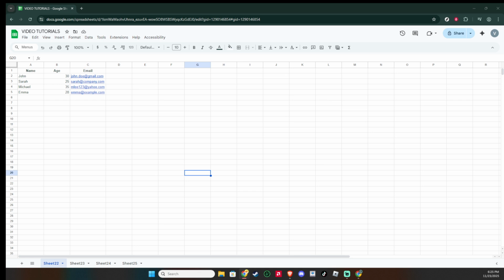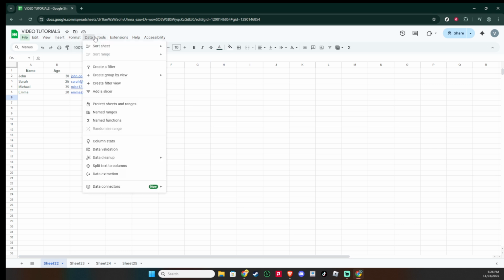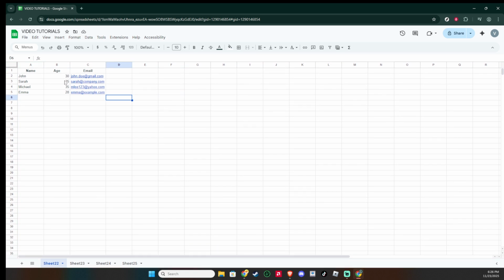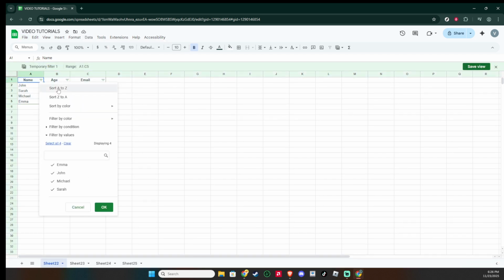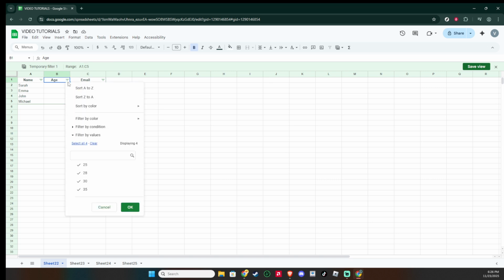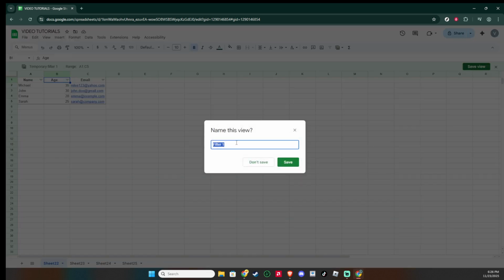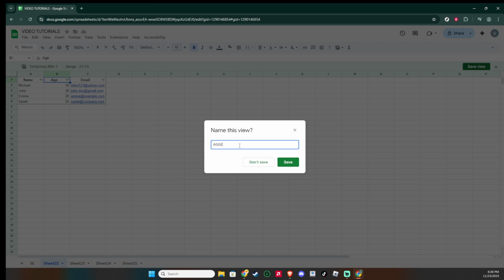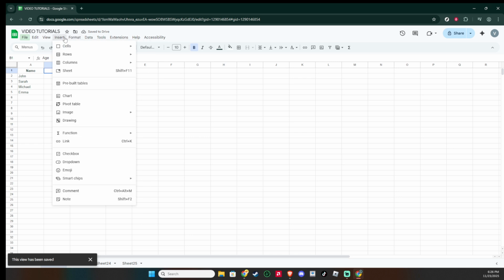How To Name and Save a Filter View In Google Sheets [2026 Full Guide]